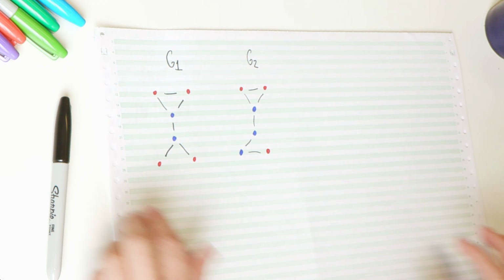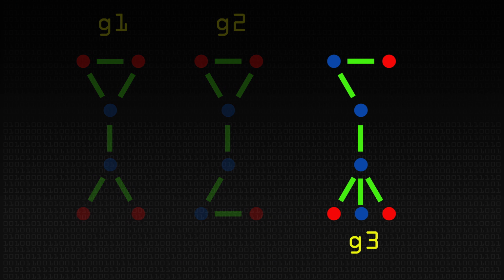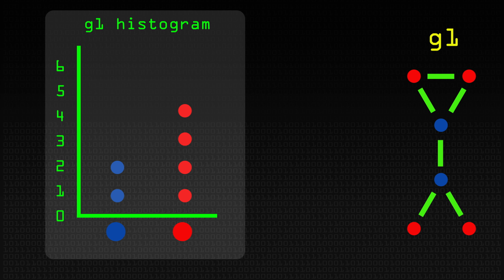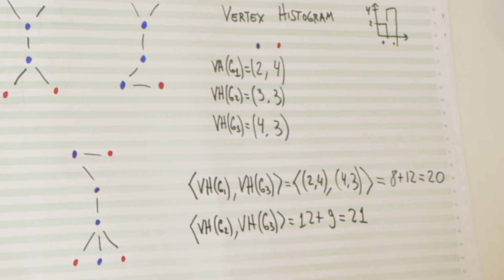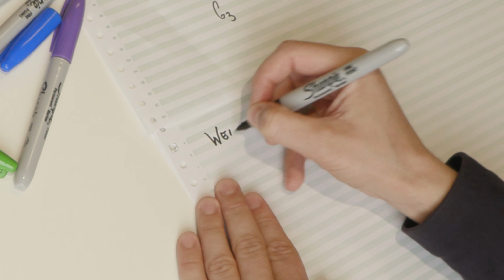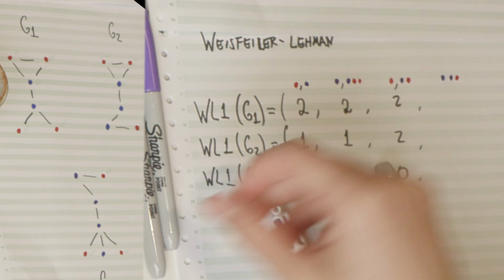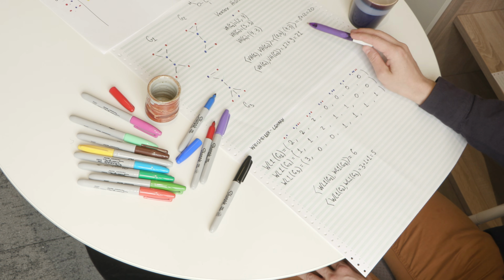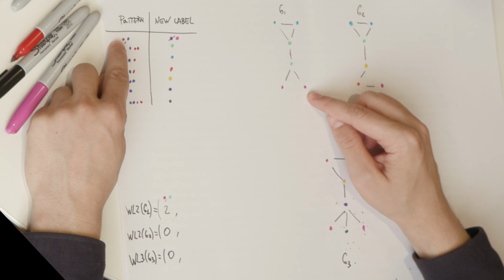Graphs, Vectors and Machine Learning - Computerphile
There's a lot of talk of image and text AI with large language models and image generators generating media (in both senses of the word) - but what about graphs? Dr David Kohan Marzagao specialises in Machine Learning for Graph-Structured Data and takes us through some simple examples.